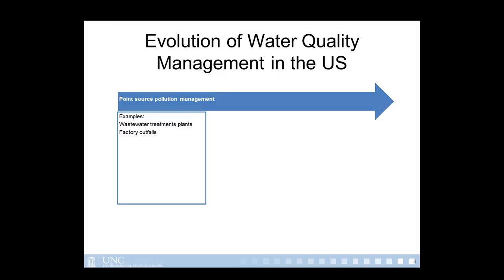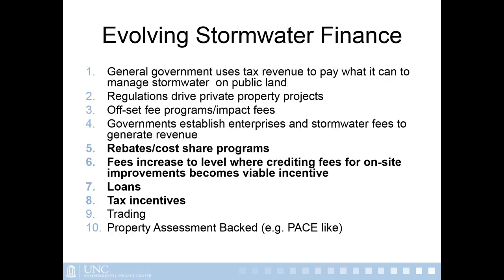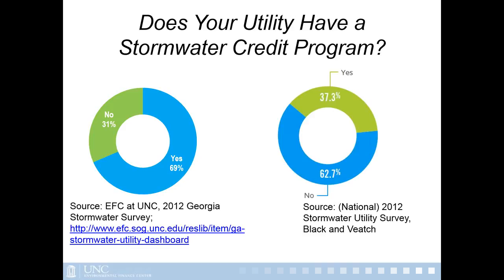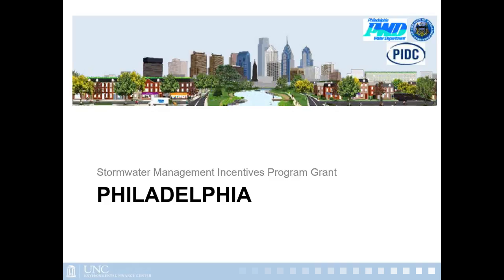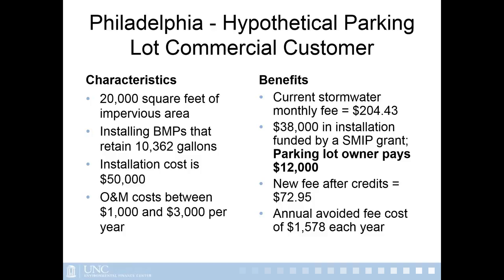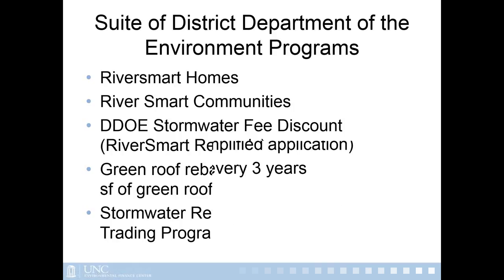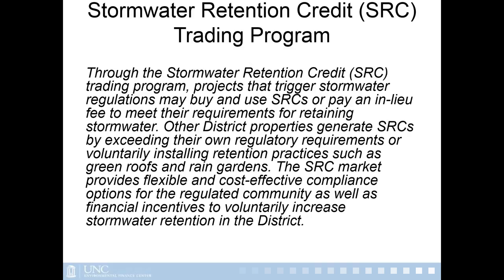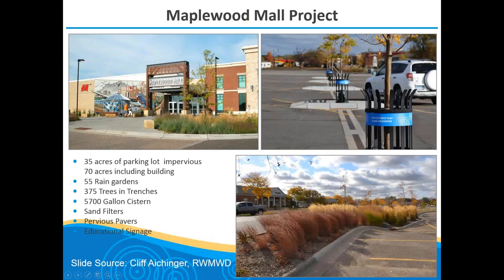Innovative Financial Strategies for Stormwater Green Infrastructure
A webinar hosted by the Southeast Stormwater Association.

To address the huge costs of stormwater management and permit compliance, communities across the nation are developing new ways to attract investment.  The webinar examined different approaches to incorporate financial incentives into your stormwater management plan, including the perspective of a private commercial entity weighing its options as it seeks to mitigate the effects of stormwater on its property.  It reviewed the key ingredients necessary to develop successful incentive programs in your city or county.